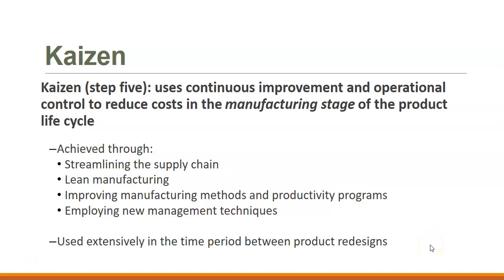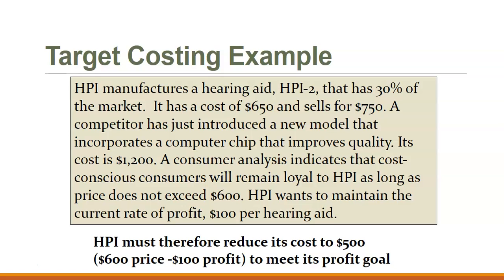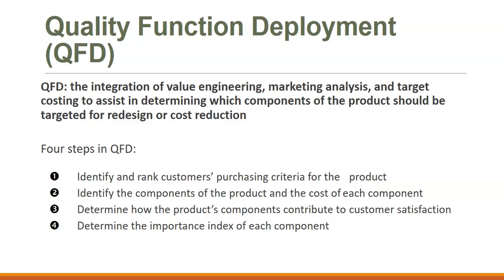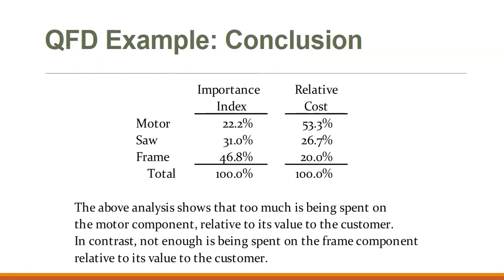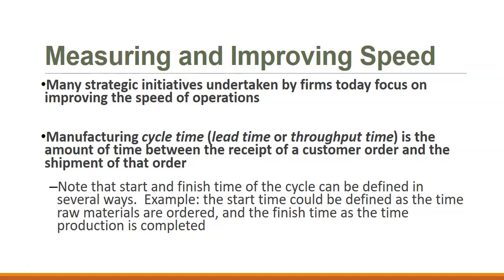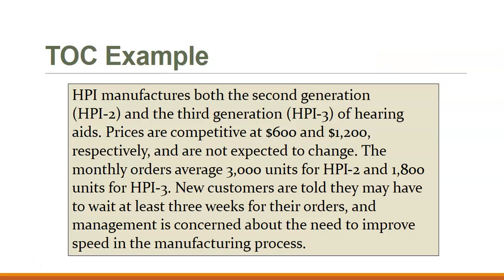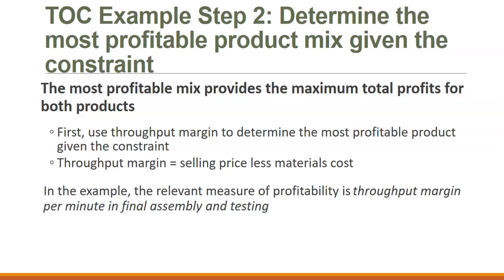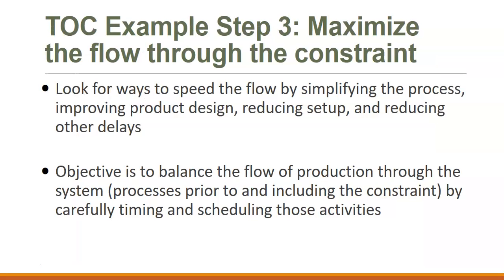AC 323 Chapter 13 Video 2